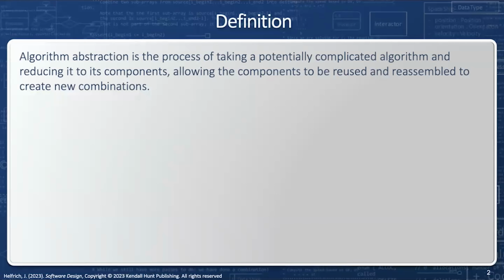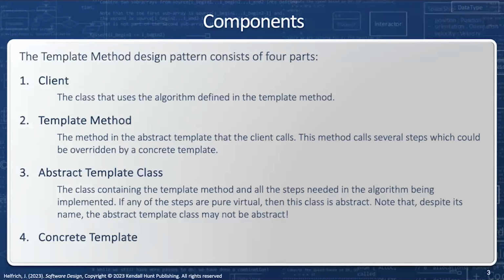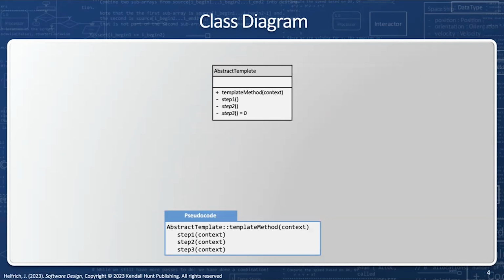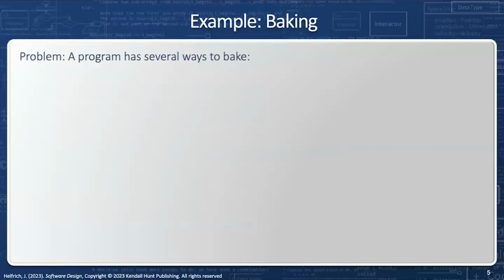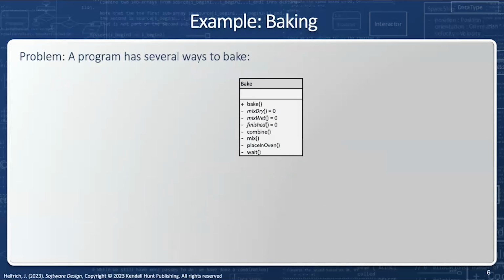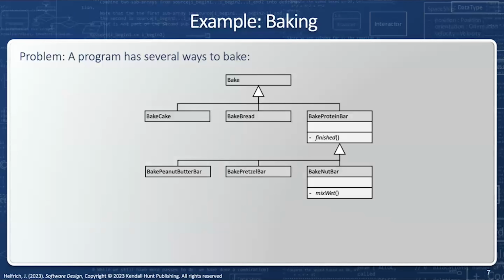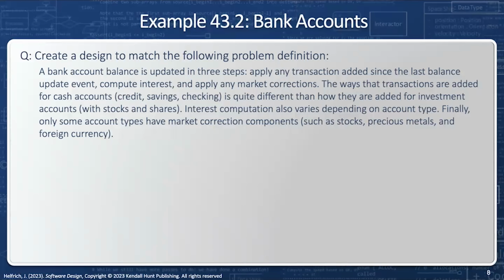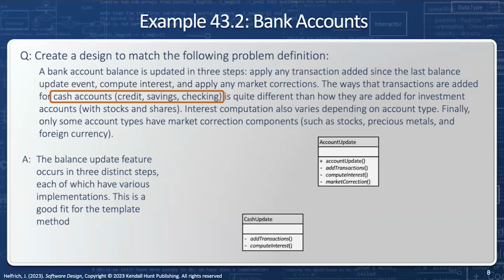Algorithm Abstraction - The Template Method design pattern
This video will define the Template Method design pattern, show and example of how to use it, and provide a C++ example of how to implement it in a project.

0:00 Introduction
0:17 Definition of the Template Method
0:41 Components of the Template Method
1:08 UML Class Diagram
2:29 Example - Baking
4:45 Example - Bank Accounts
6:07 Conclusion